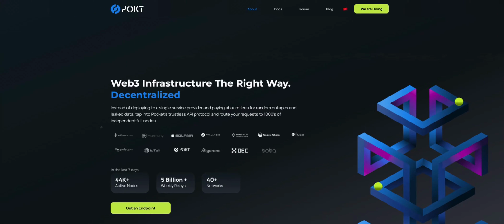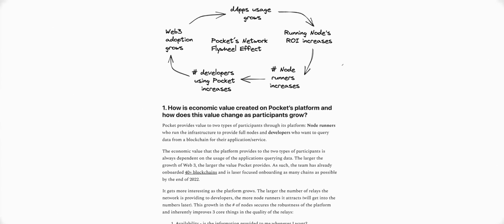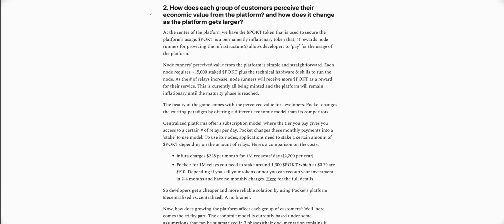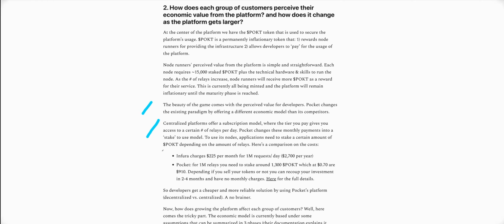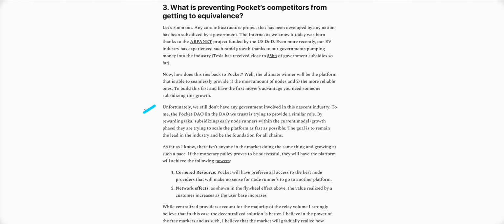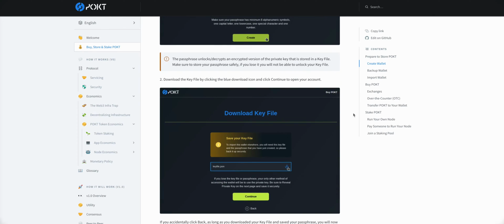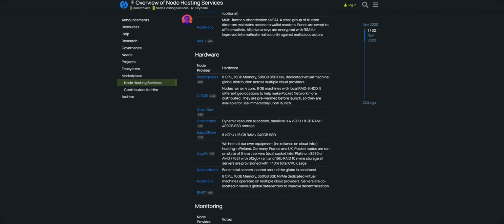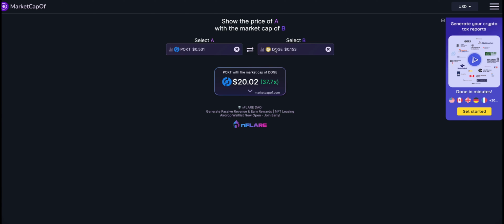POKT Network $POKT | WEB 3 NODES | True Passive Income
This video gives you a brief explanation of the Pocket Network. I touch on the economic value, the layers 1s and networks Pokt supports, and more.

Links to get you started!

Investing and trading in cryptocurrencies is very risky, as anything can happen at any time. Always be cautious of your hard earned money.